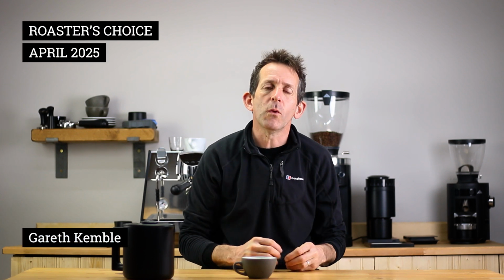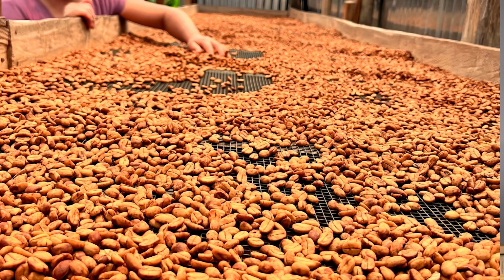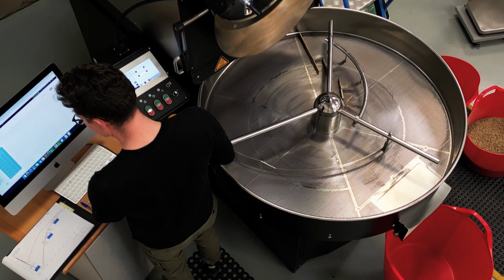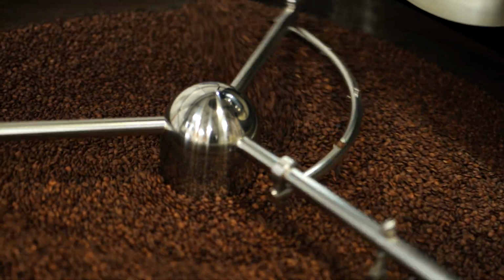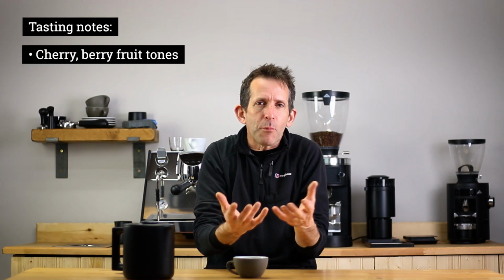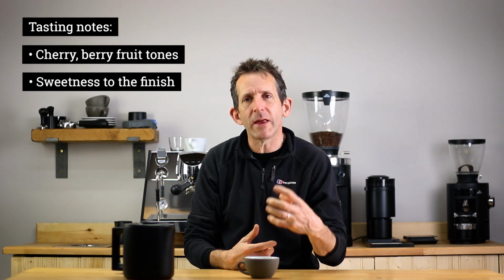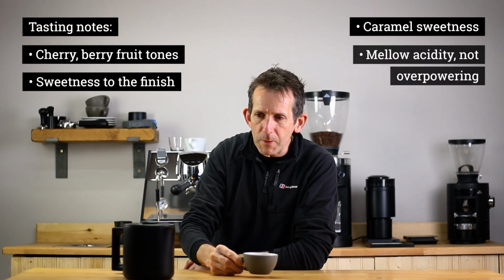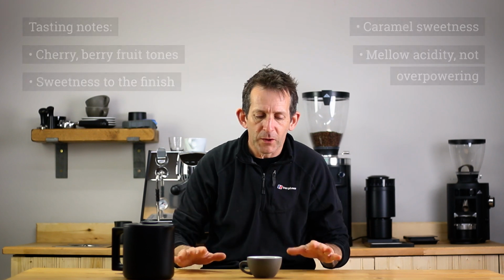Roaster's Choice April 25 - El Chin Chin - Organic Coffee - Peru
Welcome to this month's Roaster's Choice coffee picked by our head roaster, Shane. This month Gareth gives us a bit of the back story of Shane's journey within the business and of-course our overall tasting notes for this delicious Peruvian coffee.

El Chin Chin is a 1 hectare, organic farm located in the Cajamarca region of Peru. Its high altitude, ideal climate and nutrient-rich soil allows for the production of high-quality, organic coffee. Through extensive cupping, Maria Nieves Tantalean Fernandez‘s farm has been singled out as one of the top lots from the region this year.

We hope you enjoy it as we have and look forward to hearing your thoughts on it too. Enjoy!

If you're interested in one of our coffee subscriptions check out our site for more info and how to set one up: